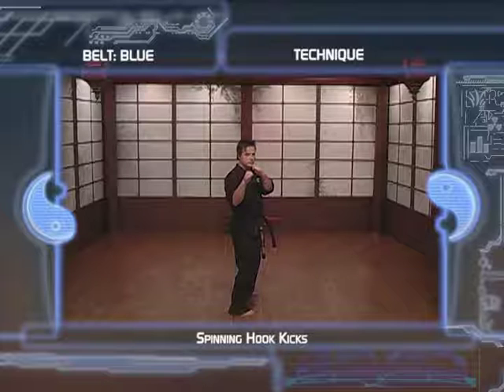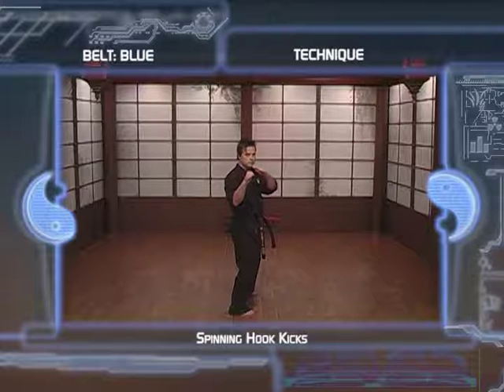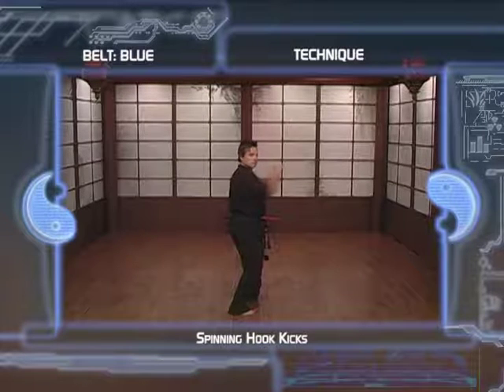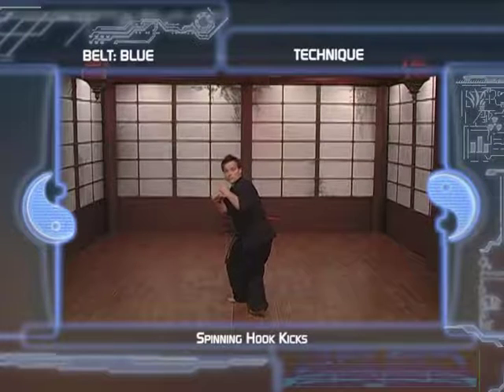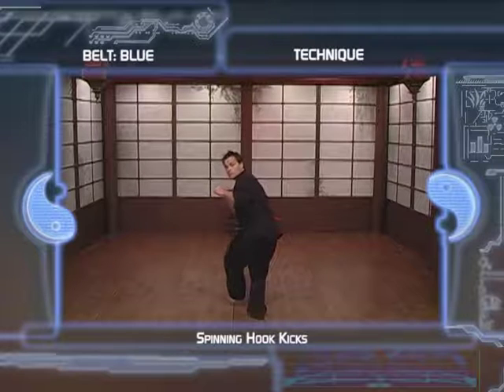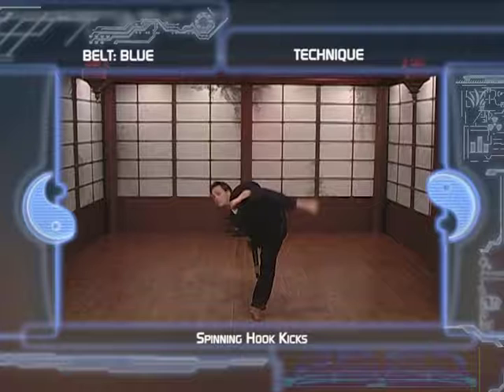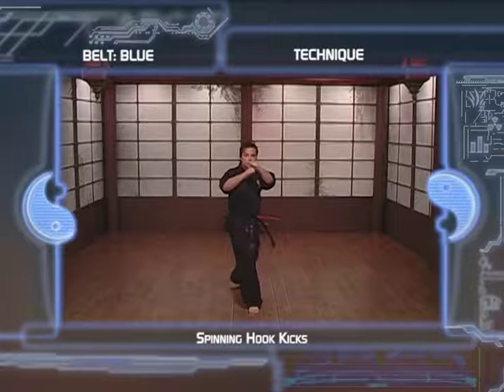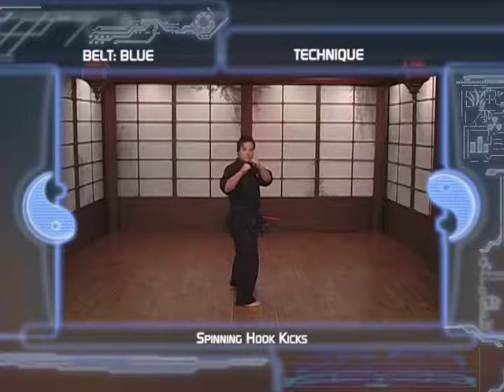spinning hook kick, Groupe Karaté Sportif